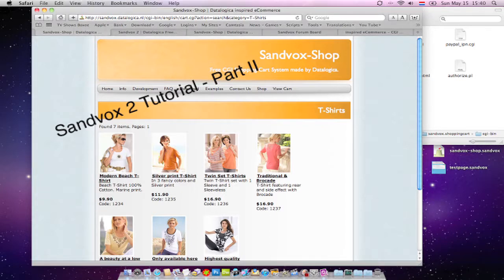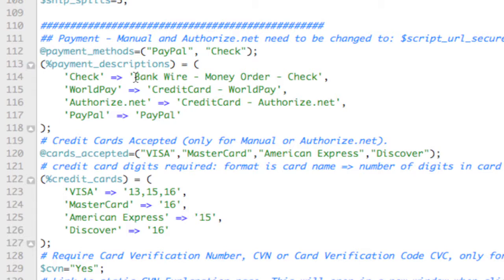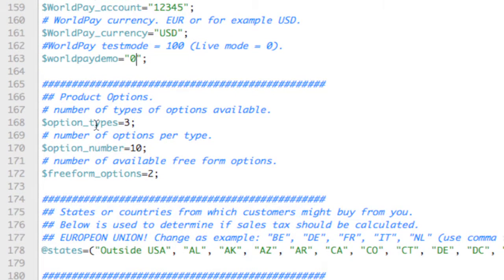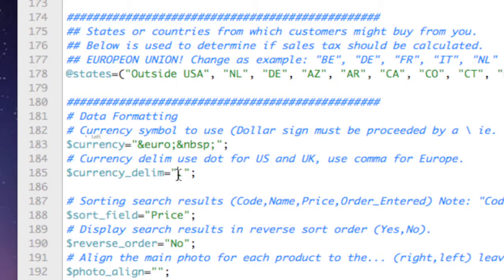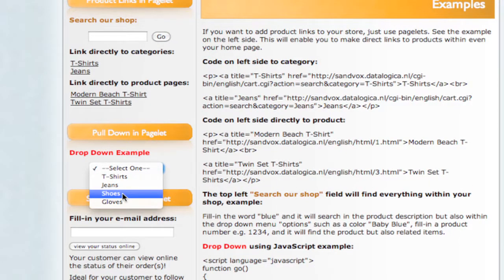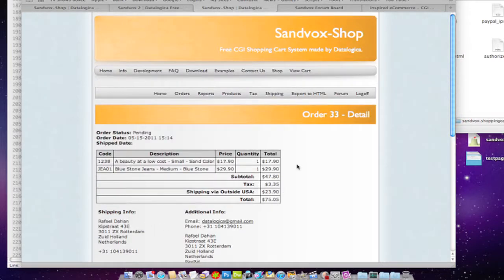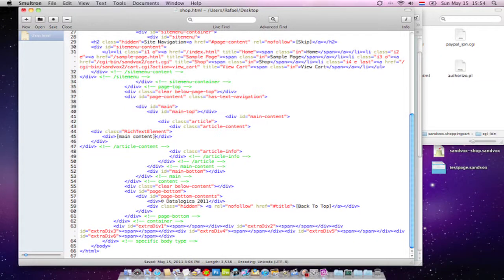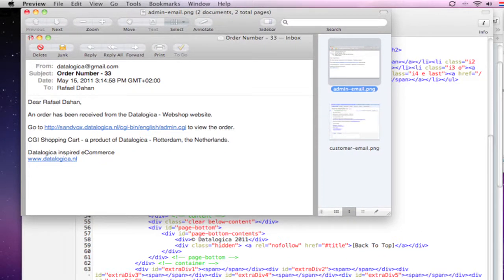Sandvox 2 & Datalogica Free CGI Shopping Cart Tutorial Part II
PART II

Watch part one first!

A tutorial (guide) how to implement (integrate) Datalogica Free CGI shopping cart into Sandvox 2.

Datalogica - inspired eCommerce
MAKE THE WEB WORK FOR YOU!